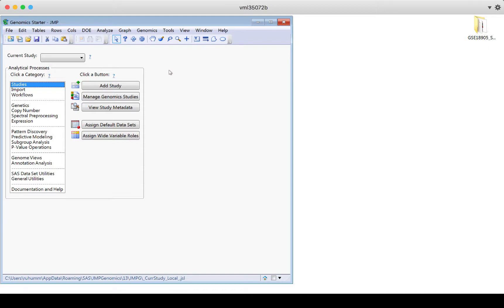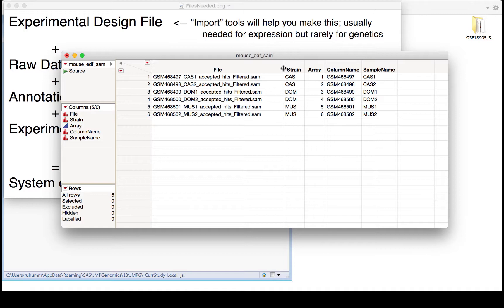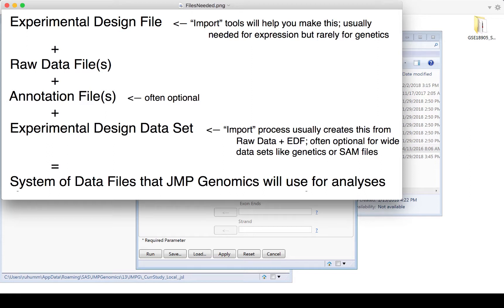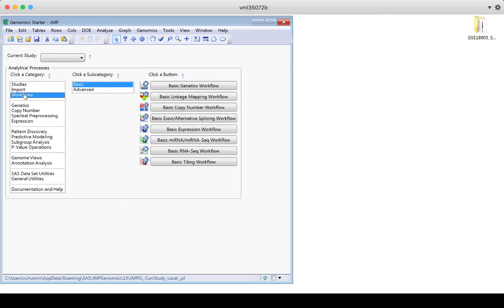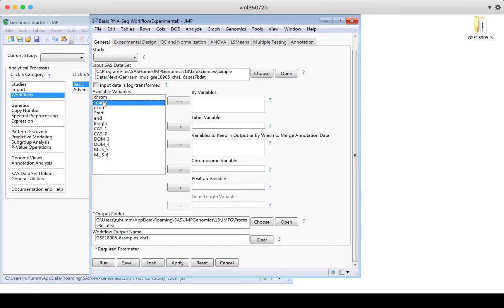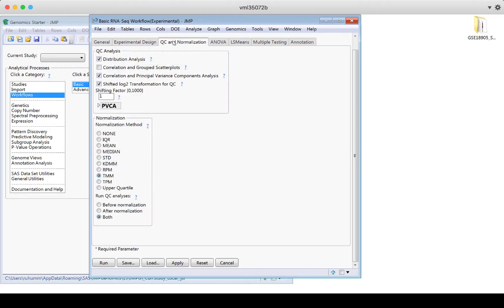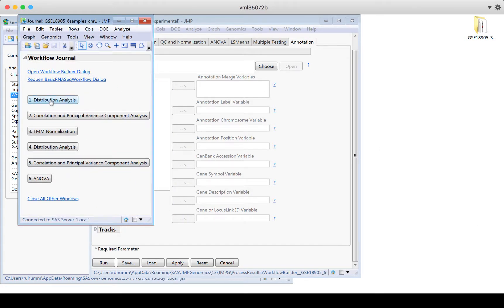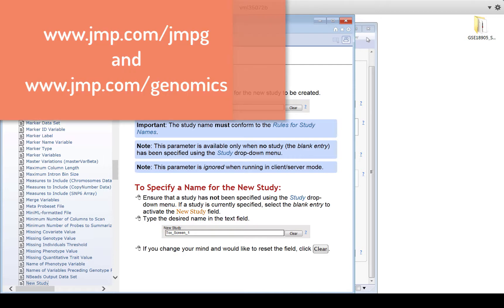Getting Started in JMP Genomics – Overview of Studies, Import, and Workflows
In this video we take a tour of the Genomics Started in JMP Genomics software.
Use this Genomics Starter to explore examples, add studies, import data, and use workflows for common analytical processes.